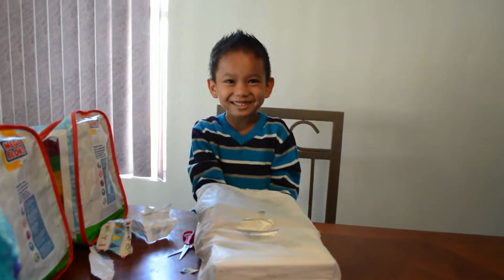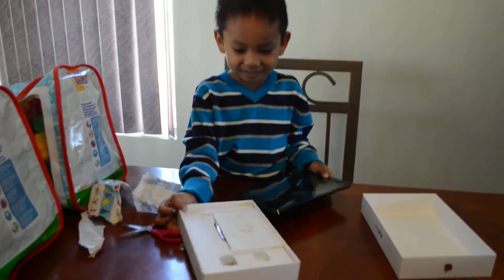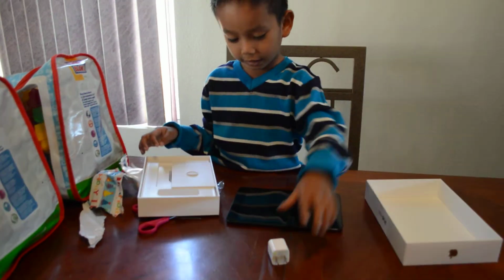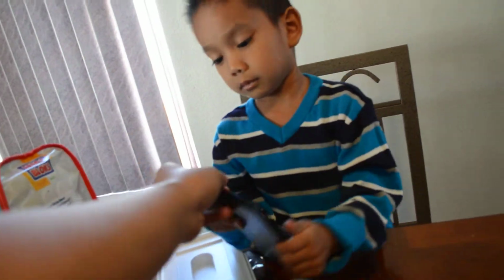Randolf 5th birthday presents.